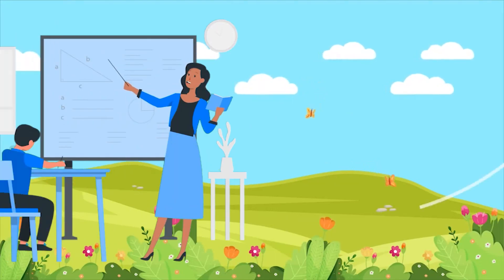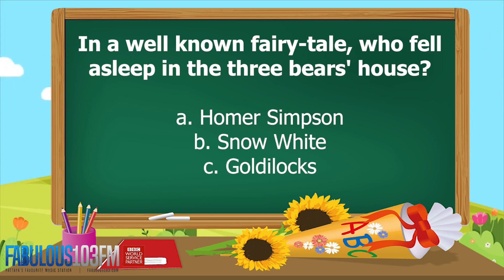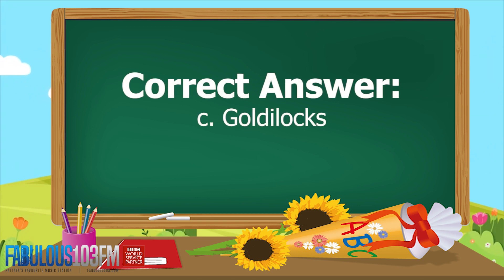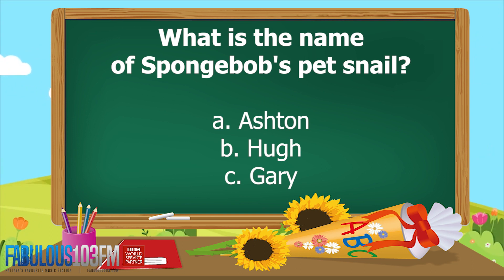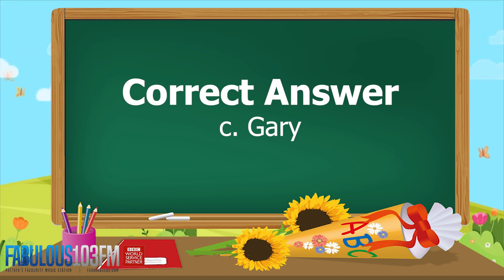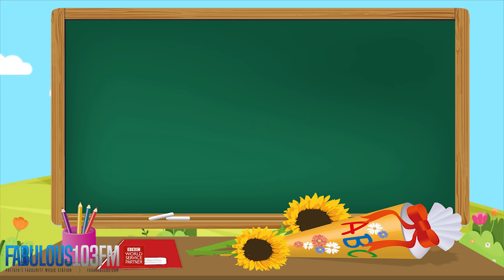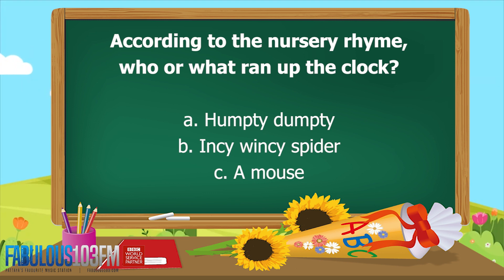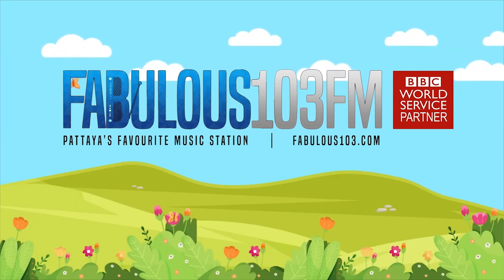KIDS QUIZ Fun daily quiz for children (13 June 2023) Fabulous 103 Pattaya Ep.558